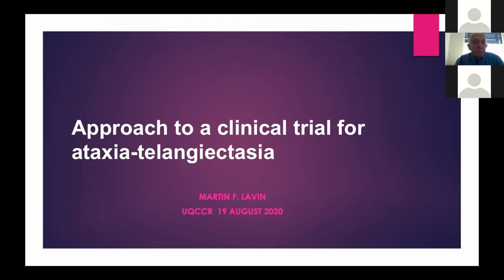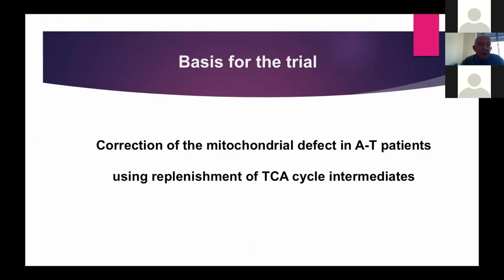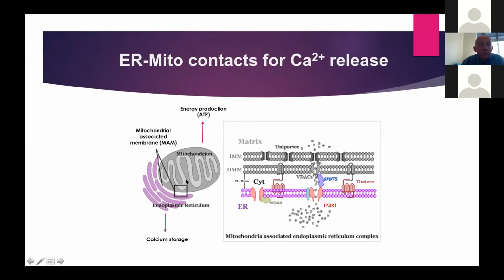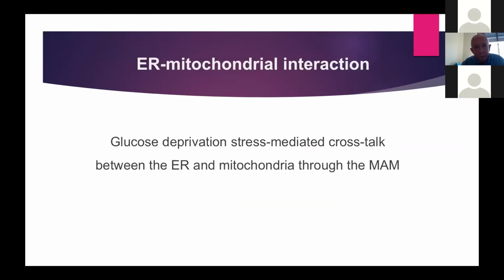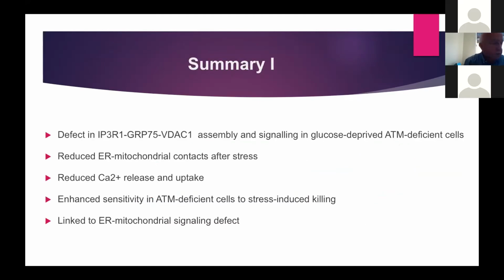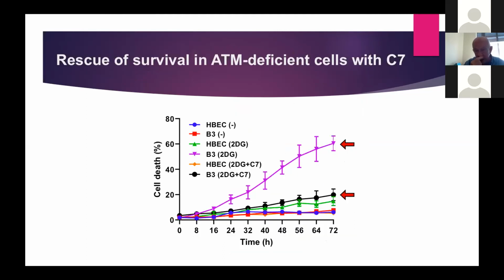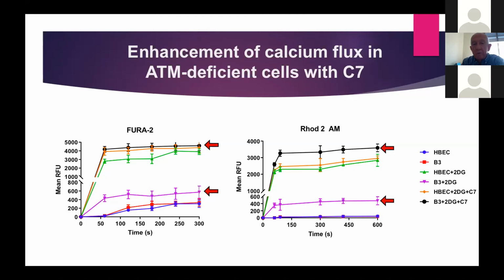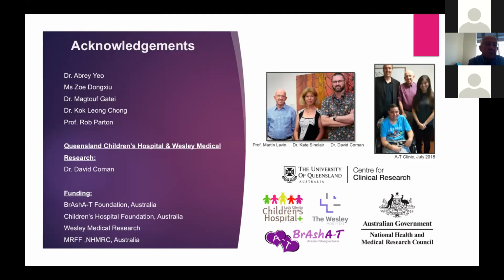Approach to a clinical trial for ataxia-telangiectasia - Martin Lavin